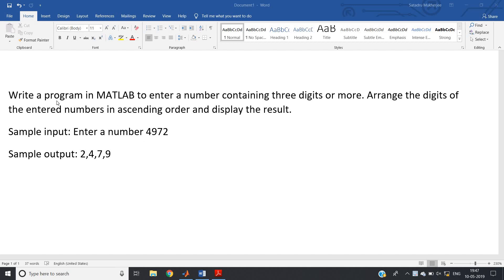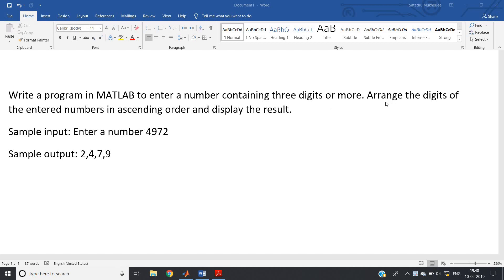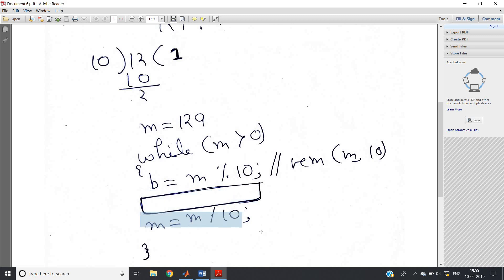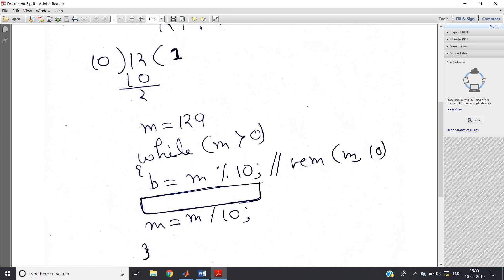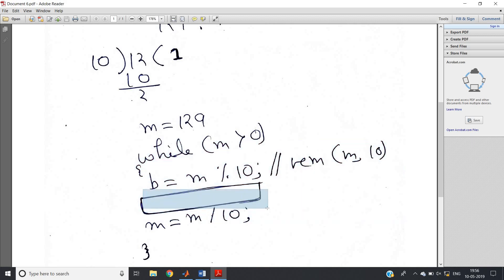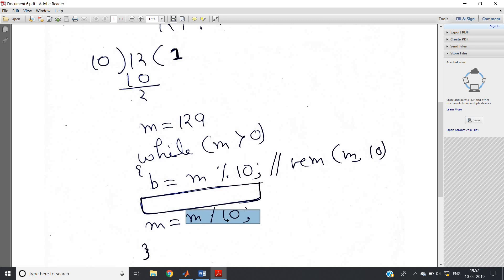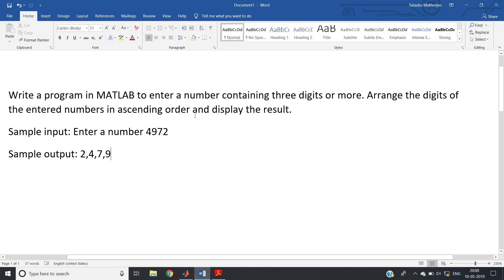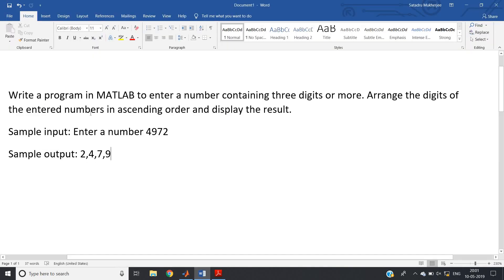Brahmastra of Digit Extraction Algorithm & coding in MATLAB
Angle brackets are not allowed here..so I have provided in comment section.